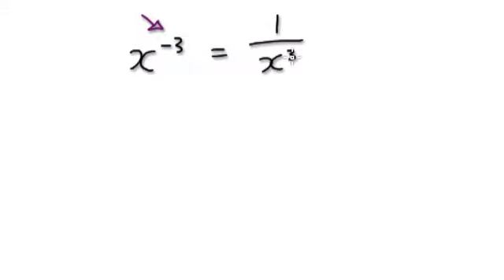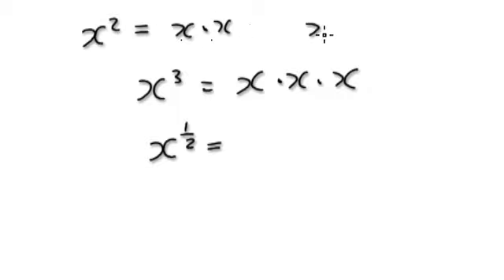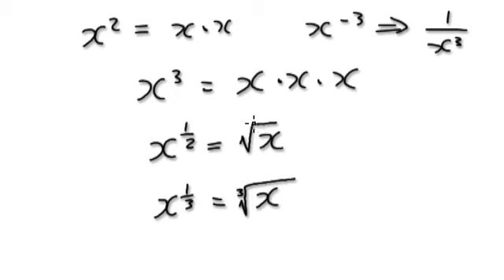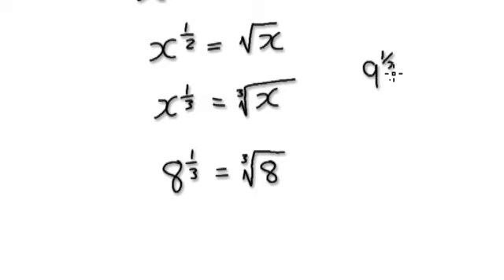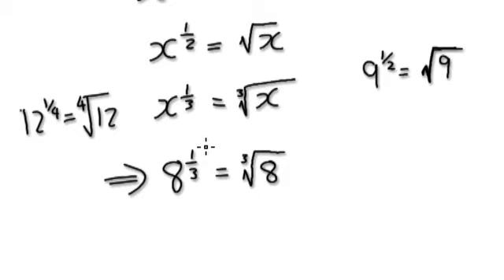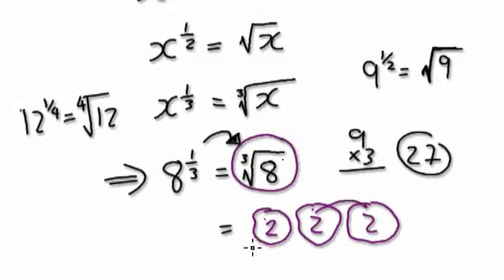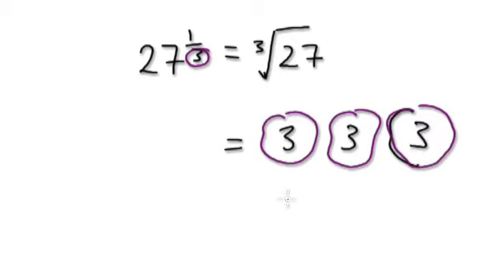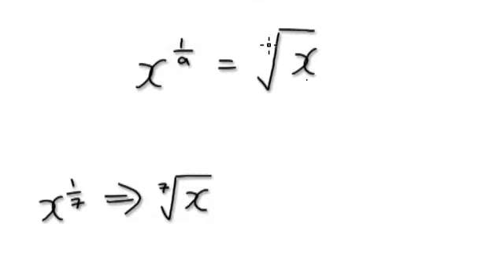Video 485 - Indices - Power to a fraction